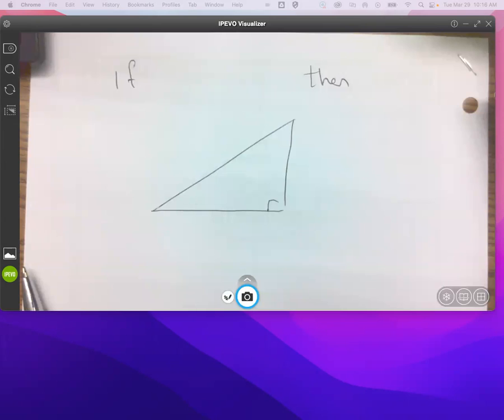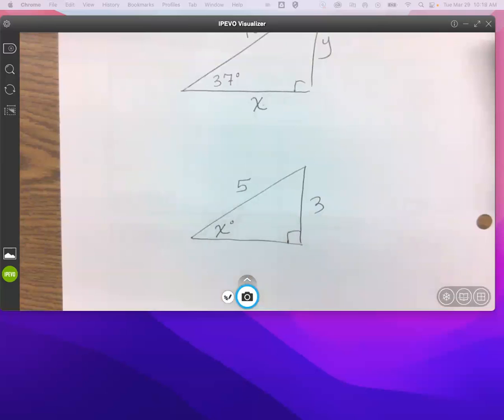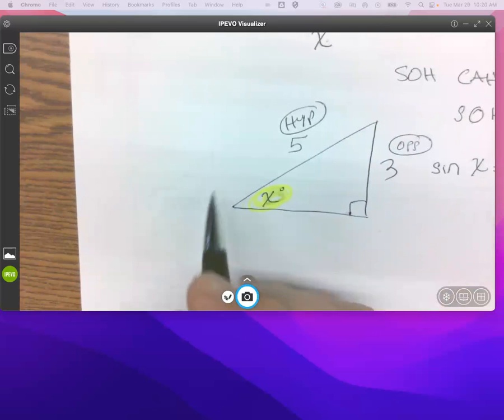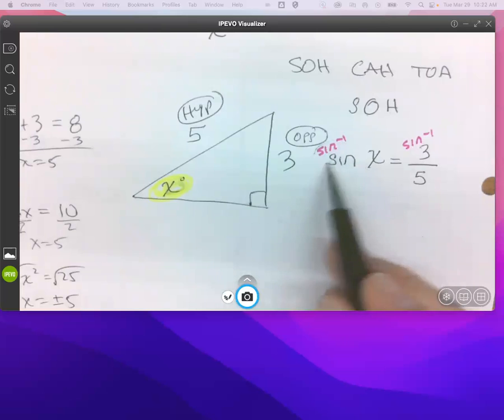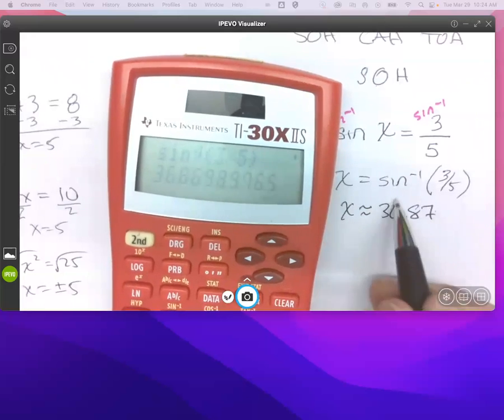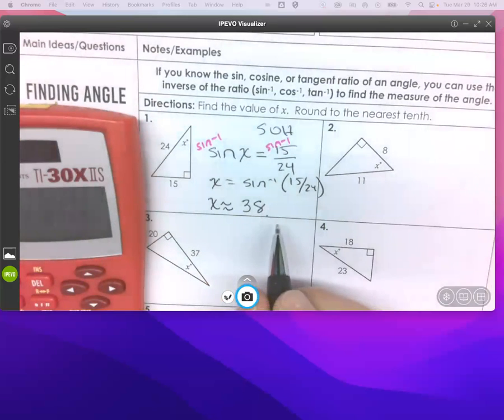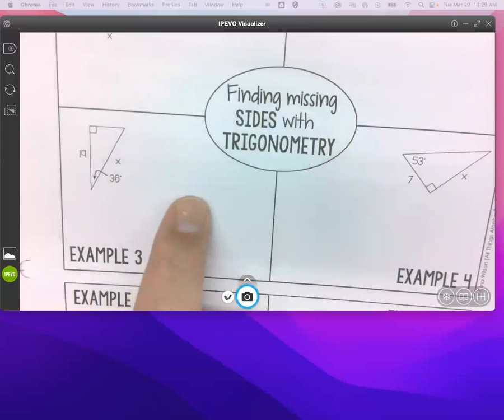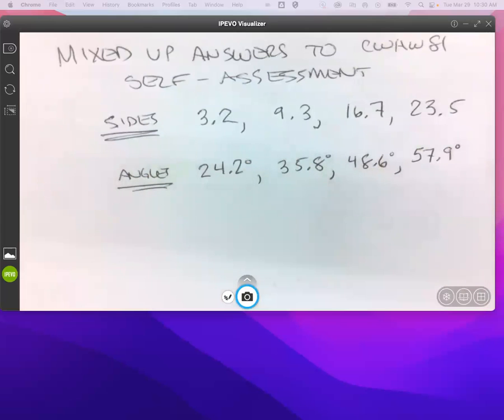Class Video Day 81 - Inverse Trig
Mr. Erlin shows a Geometry class how to find a missing acute angle in a right triangle, given two sides, using Inverse Trigonometry.